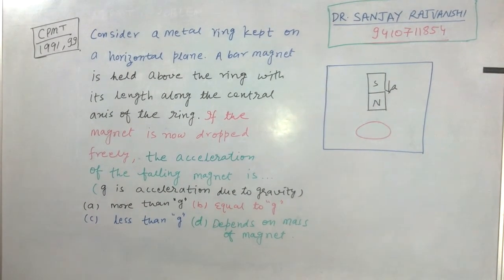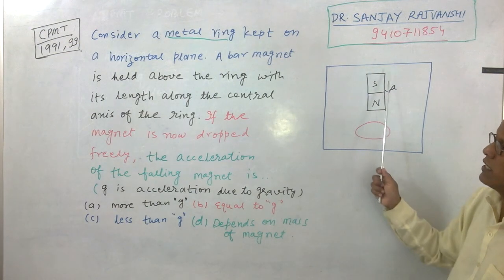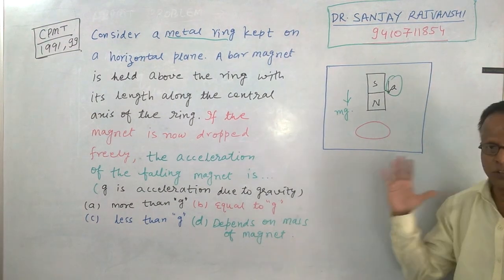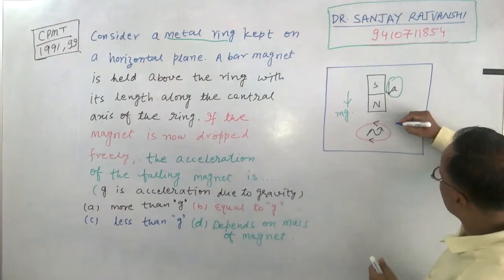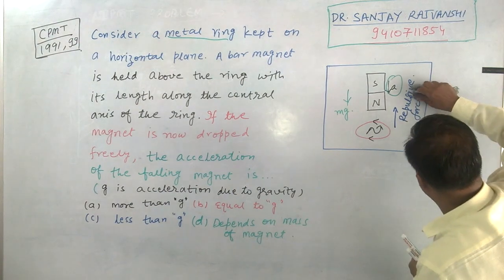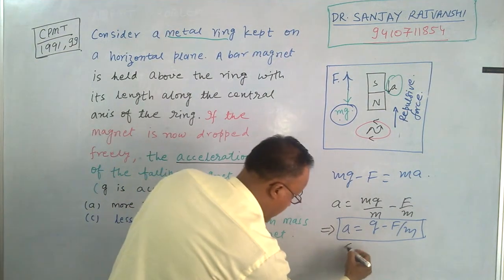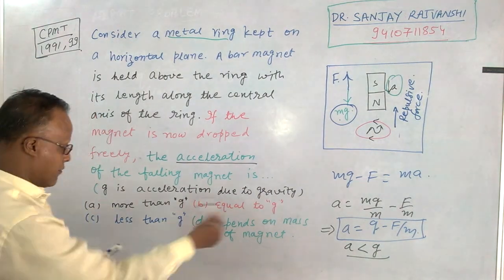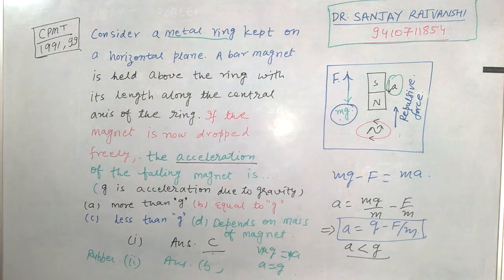Important problem for NEET 2020 . (CPMT 91,99). Explained by Dr sanjay Rajvanshi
Consider a metal ring kept on a horizontal plane. A bar magnet is held above the ring with its length along the central axis of the ring. If the magnet is now dropped freely, the acceleration of the falling magnet is (g is acceleration due to gravity)
(a) more than "g"  (b) equal to "g" (c) less than "g" (d) depends on mass of magnet.